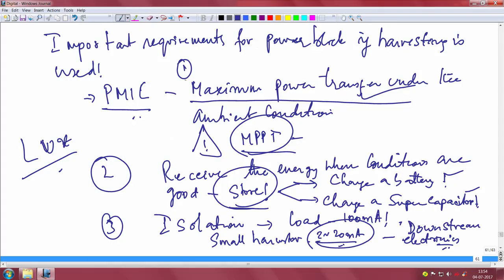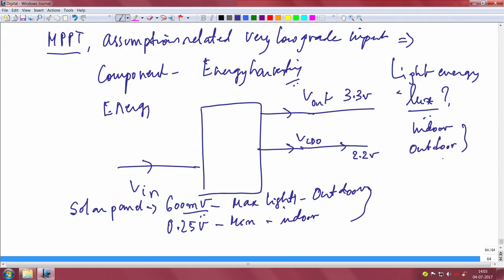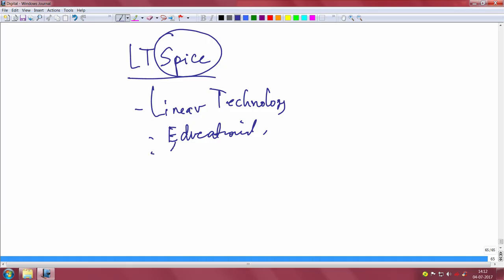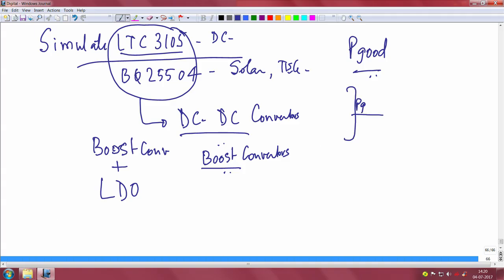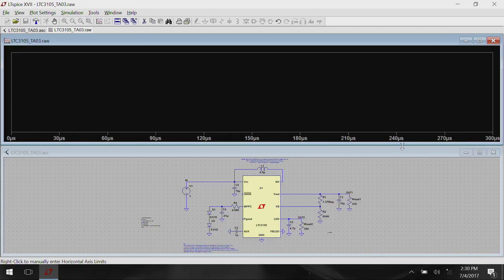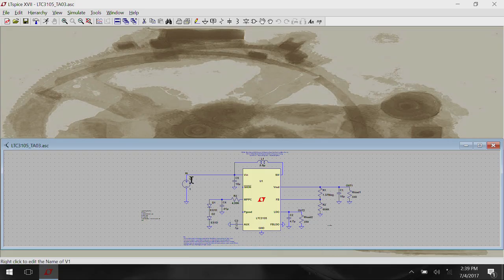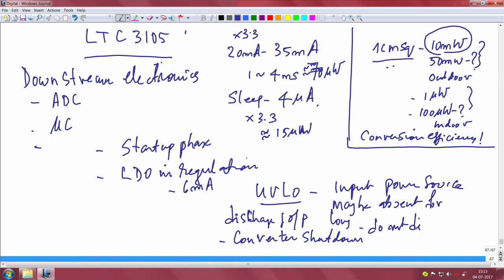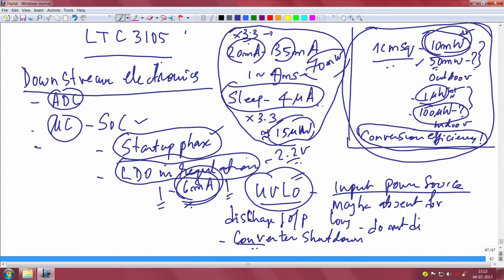Power Conditioning with Energy Harvesters - I